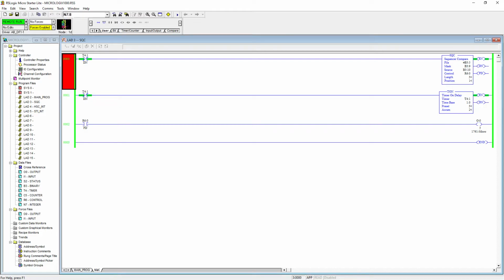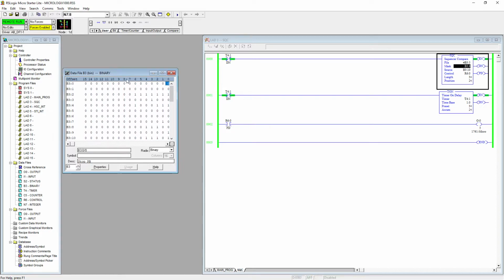SQC instruction with mask explanation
this video i am explaining how mask is working in my SQC instruction.